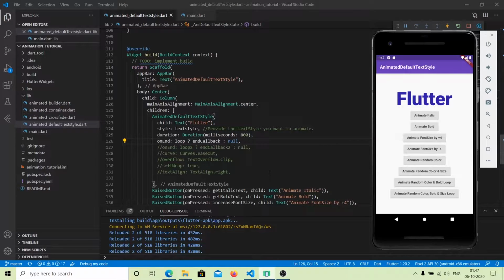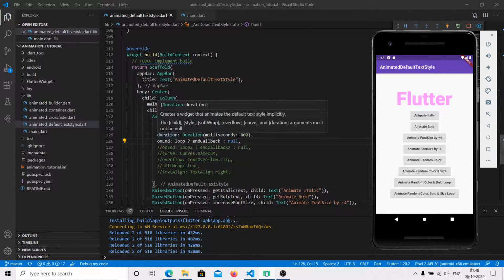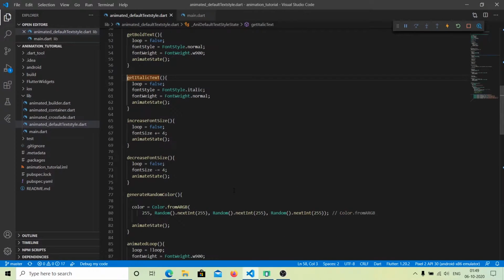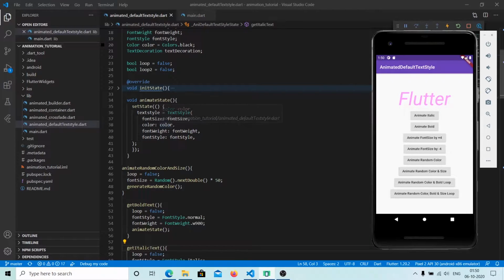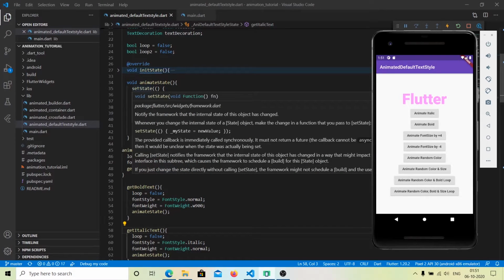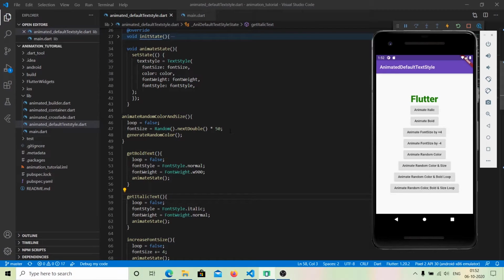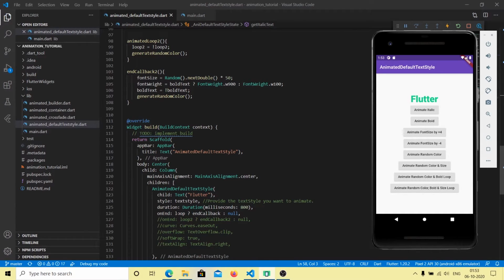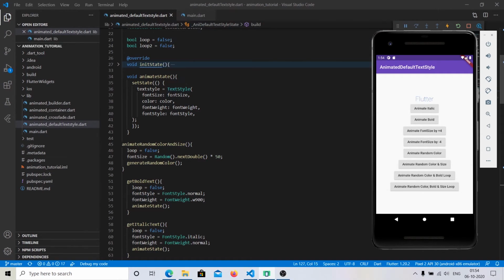AnimatedDefaultTextStyle flutter - Best way to animate text in flutter.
In the flutter widget series, today we will see AnimatedDefaultTextStyle by animating the text "Flutter". AnimatedDefaultTextStyle widget animates the textStyle of the child, any change in textStyle will cause AnimatedDefaultTextStyle to trigger the animation.

Let us see how can we use AnimatedDefaultTextStyle widget in flutter:
1) Provide a widget you want to animate to the child property of the widget.
2) Provide initial TextStyle to style property of the widget.
3) Provide a duration for how long your animation should take place.
4) Change the TextStyle and AnimatedDefaultTextStyle will trigger the animation.

AnimatedDefaultTextStyle animates the text style of the widget. For example, if you change your fontSize than AnimatedDefaultTextStyle will animate the transition from older fontSize to the new fontSize. For the animation, you can choose a curve as well as the duration and the widget will automatically animate to the new default text style

Note:
The textAlign, softWrap, overflow, maxLines, textWidthBasis and textHeightBehavior properties are not animated and take effect immediately when changed.